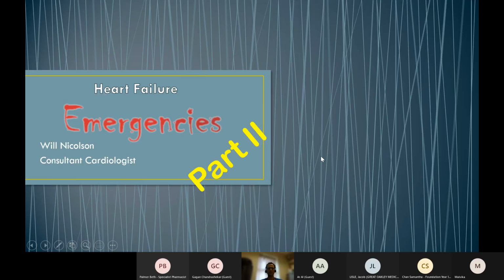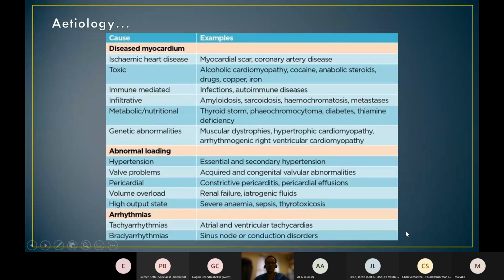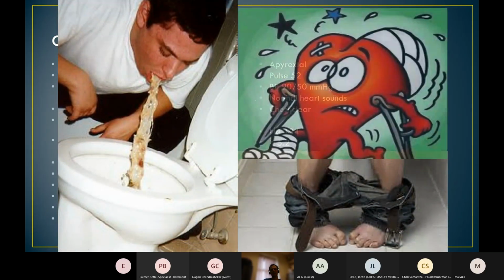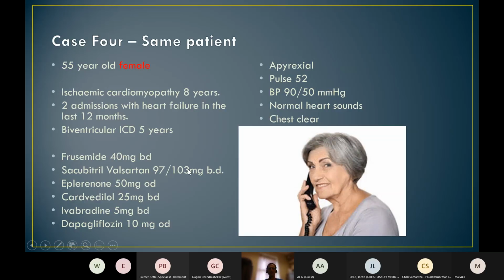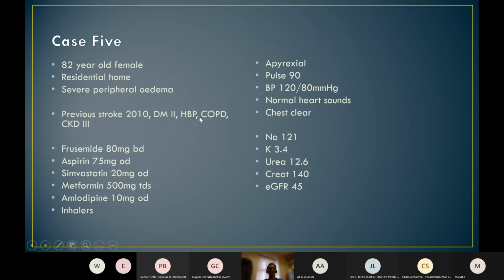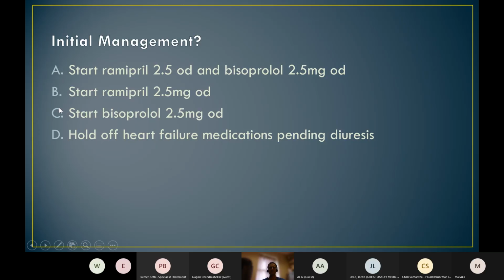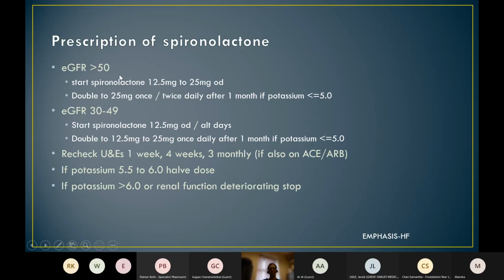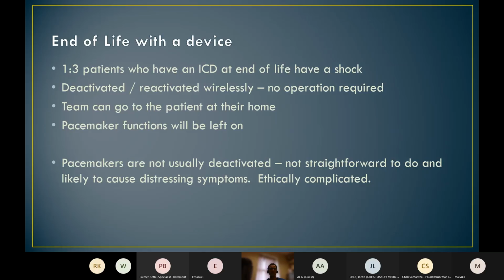Heart failure part II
Complements part I:
Pathophysiology explained in a straightforward way.
Brief aetiology.
Main part of talk covers common scenarios with heart failure patients:
- gastroenteritis
- hyponatraemia
- deteriorating renal function
- how to commence ACE/ARB/MRA drugs
- palliation